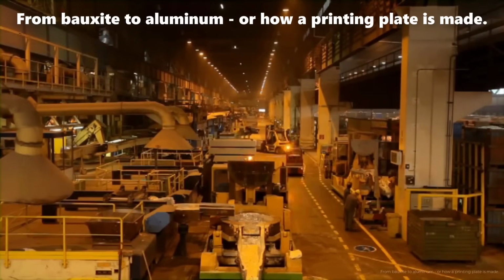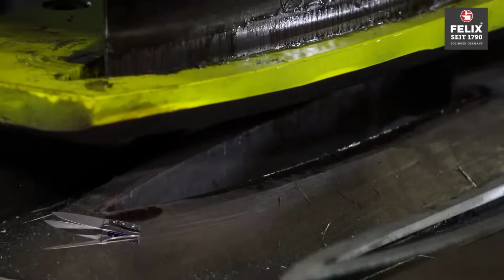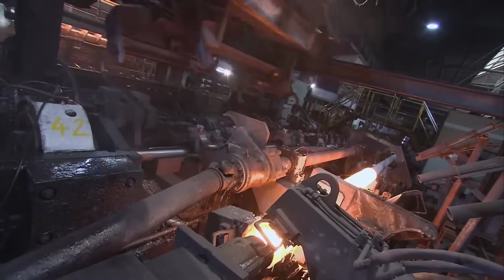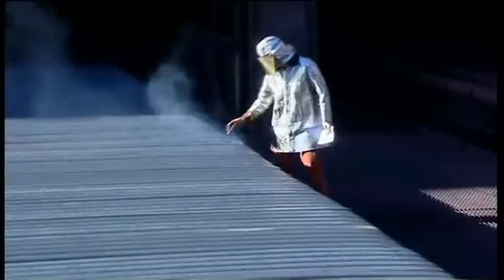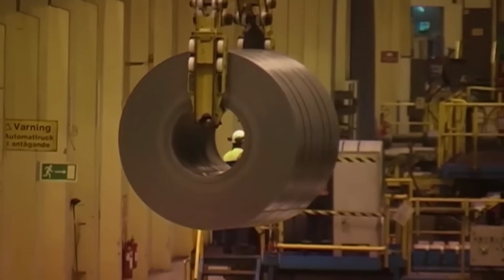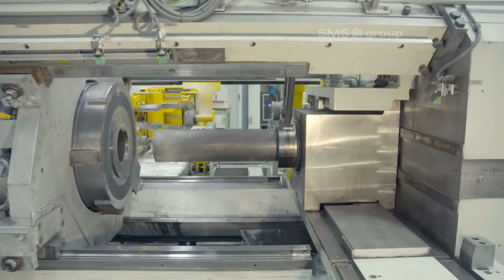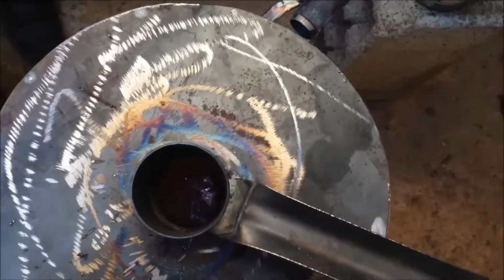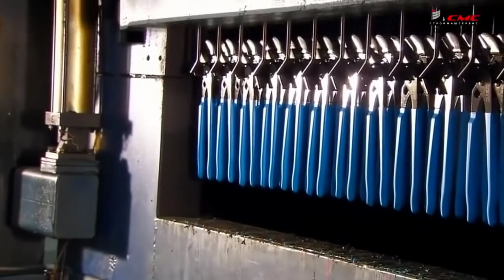How To Produce GIANT GEAR By Heavy-duty Equipment: CNC Machine, Hammer Forging Press, Bending Roller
00:00. From bauxite to aluminum - or how a printing plate is made.
06:00. Manufacturing process of Handmaking Aluminium Pots in Africa.
17:45. Process of mass production of rebar.
30:00. Essar Steel Plate Mill & How It Works - Steel Production
40:27. Aluminum Recycling & Extrusion Process
51:09. The manufacturing of high-speed railway track rails
57:06. Manufacturing process of Direct pipe extrusion machine line
1:00. Steel making Process
1:03. The comprehensive process of phosphate mining.
1:06. Aluminum Furnaces & Casting System
1:09.  Home-Made and Affordable Aluminum Casting
1:13. The manual process of making a non-permanent green sand mold for an aluminum casting process.
1:18. Nail Nipper Manufacturing Process
1:20. The production of pliers